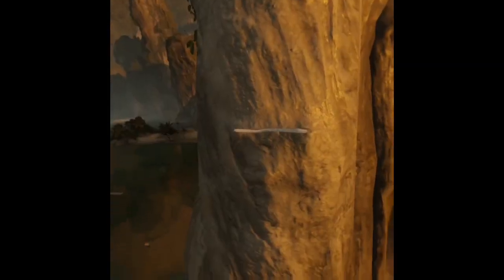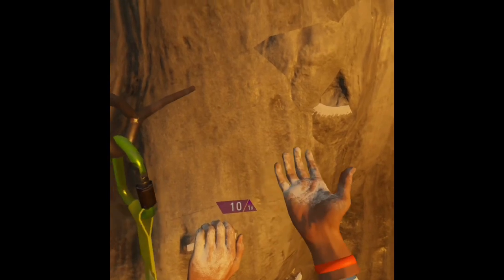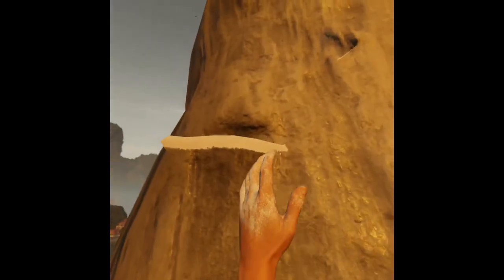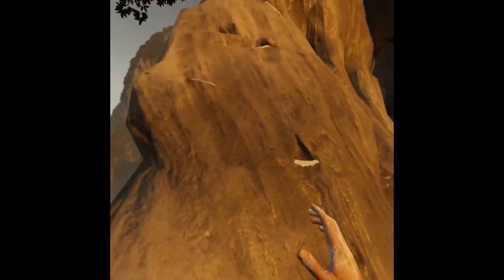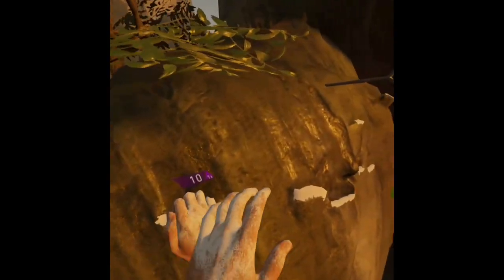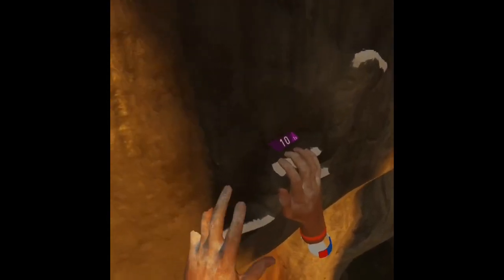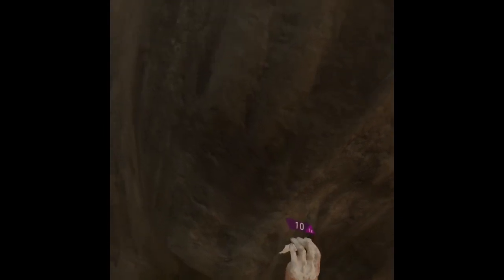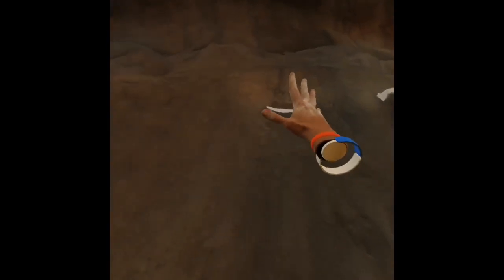Mountain Climbing in Virtual Reality - Oculus Quest The Climb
Oculus Quest VR headset on Amazon (aff link)